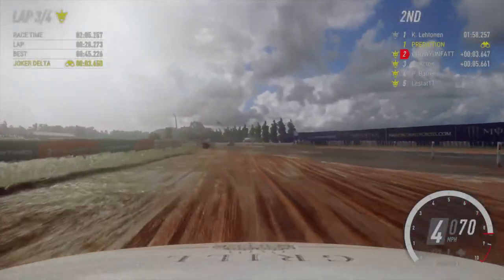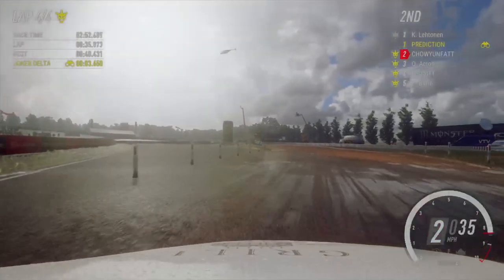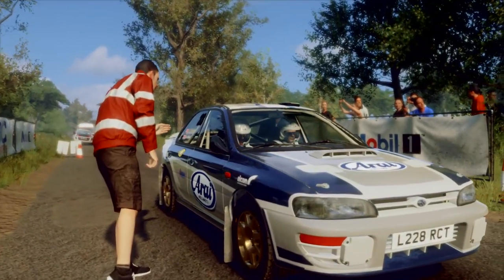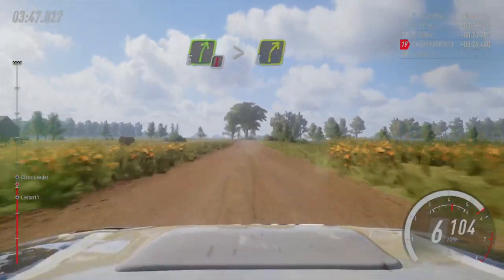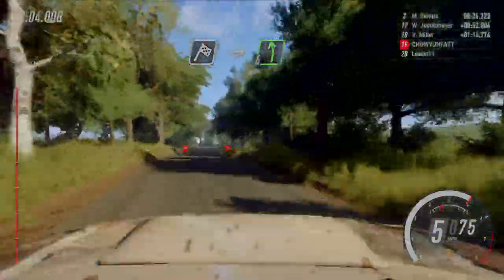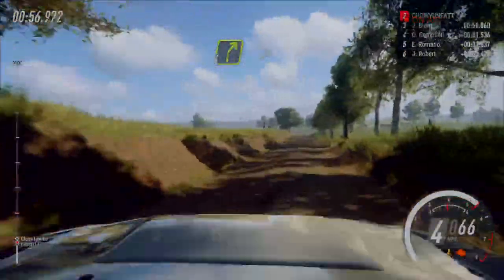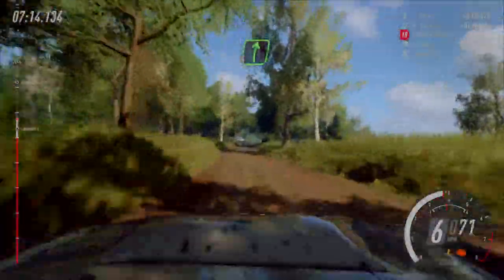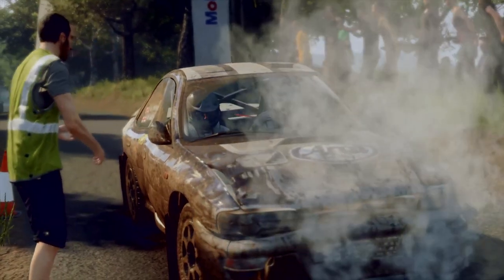Dirt Rally 2.0 Live - PS4 Pro Gameplay